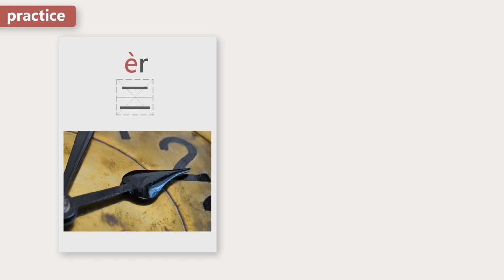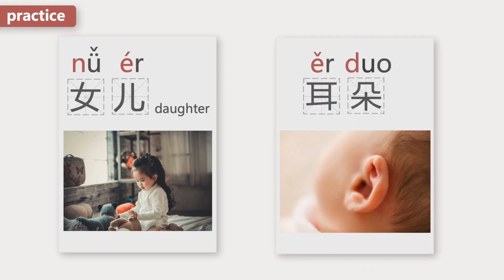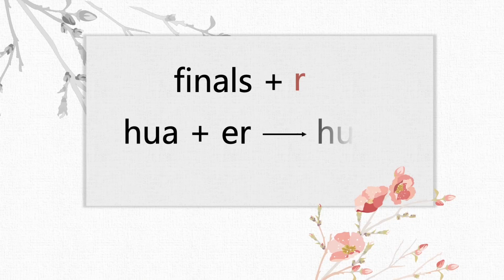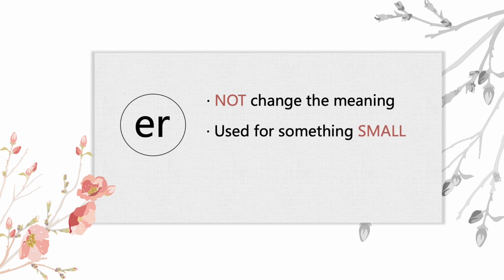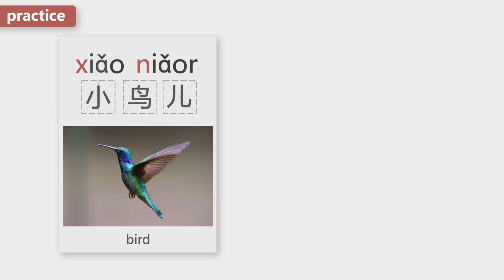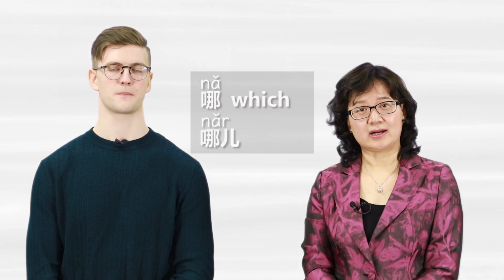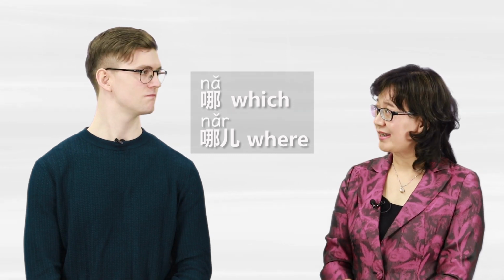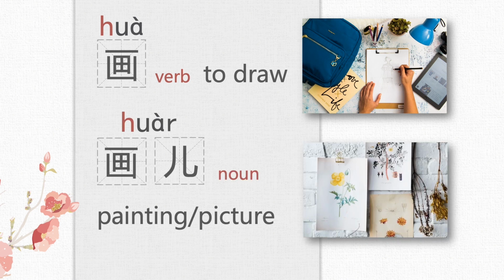The first step to learn Chinese -- Chinese pronunciation - Alphabet - lesson 10